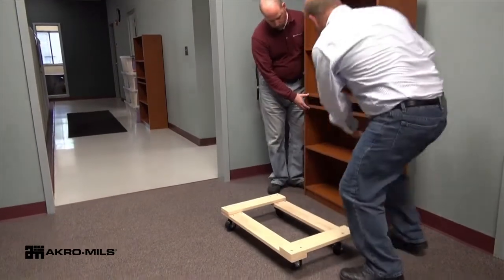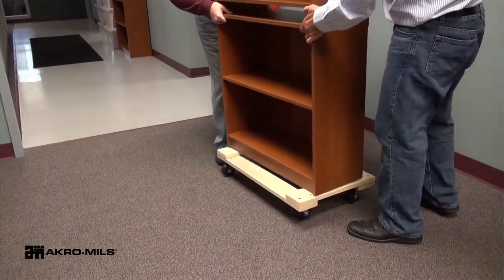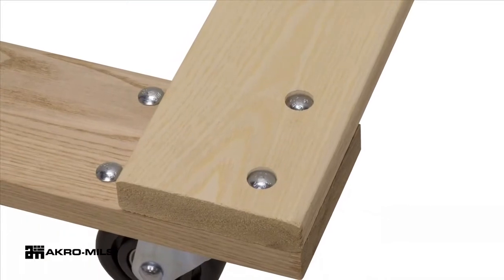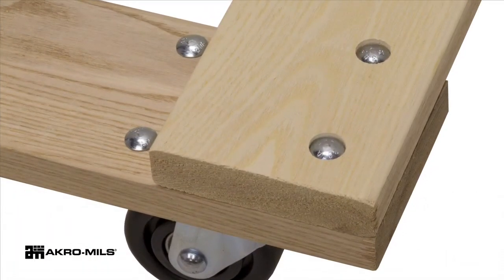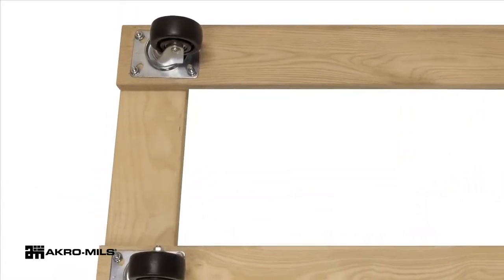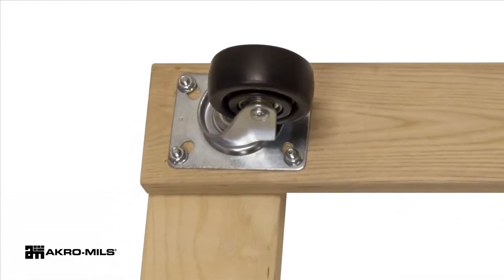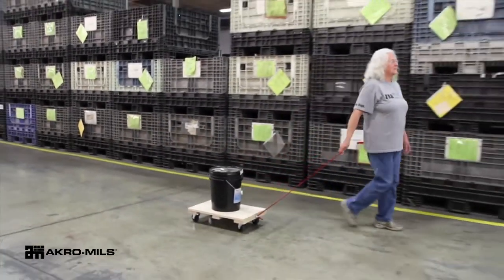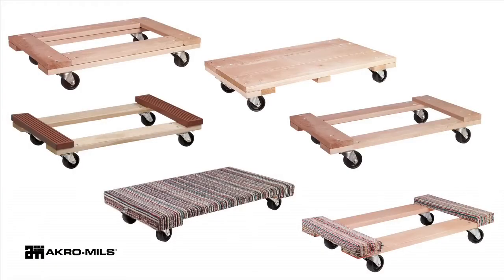Akro Mils Wood Dollies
1. Favor de responder las siguientes preguntas:

¿Cuanta es su capacidad de peso?
¿En que estilos esta disponibles?
¿Que tiene para carga de proteccion extra?